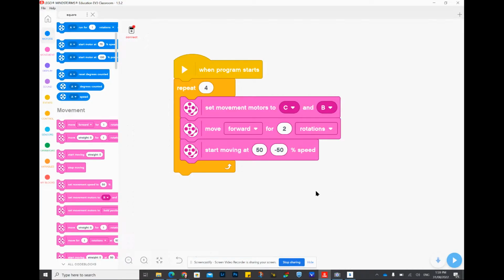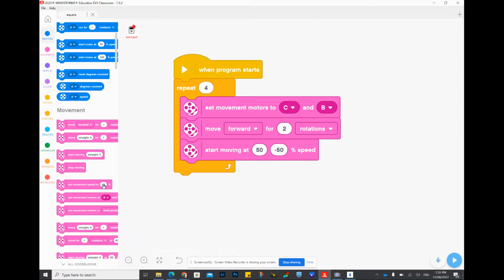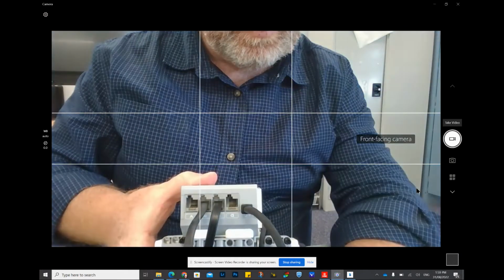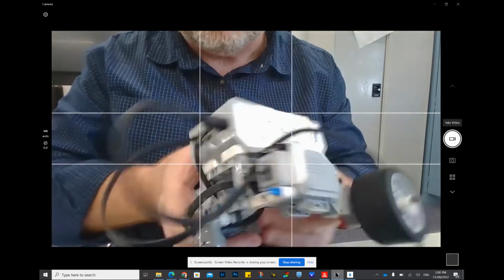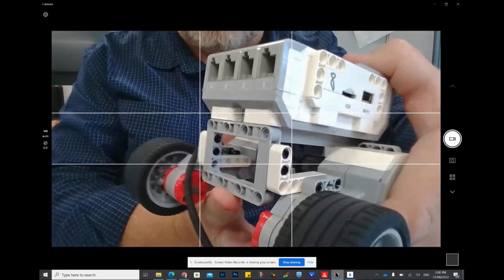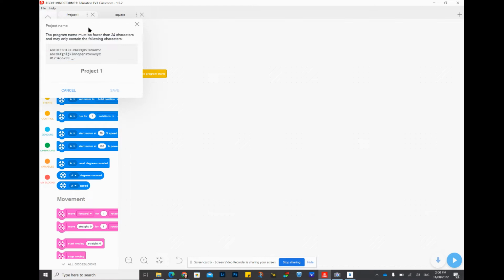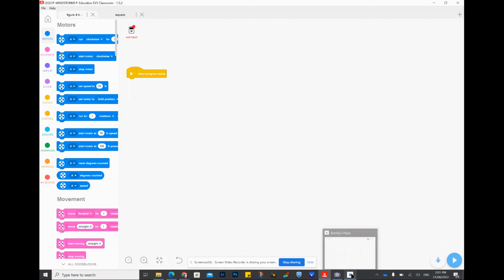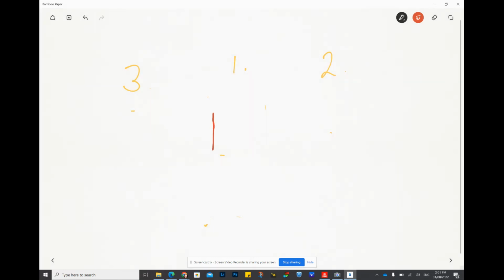Programming the figure 8